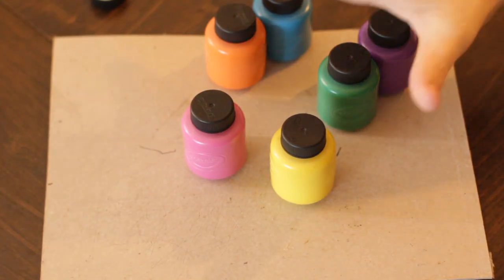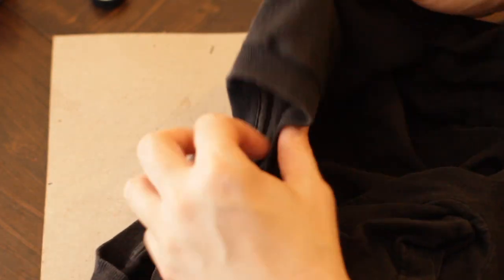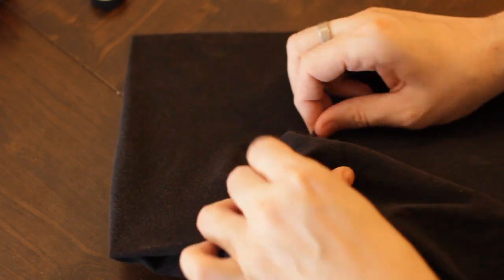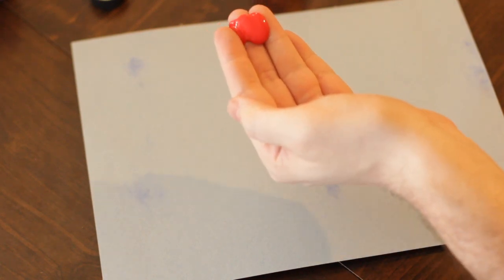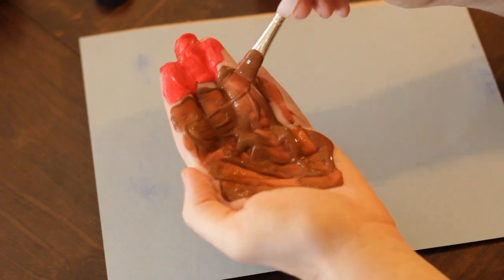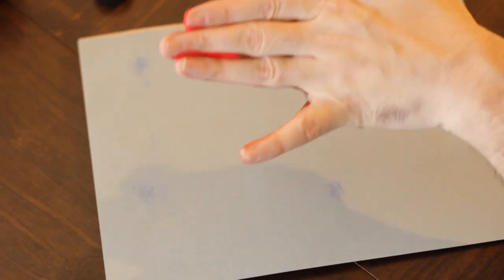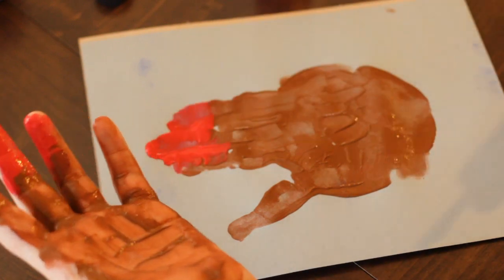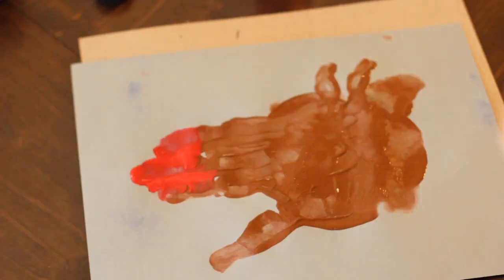Reindeer Handprint T-Shirt Craft : Arts & Crafts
Reindeer handprint t-shirts can make great Christmas gifts for family members. Make reindeer handprint t-shirt crafts with help from a graphic designer and illustrator in this free video clip.

Series Description: Art time doesn't just have to involve a pen and pencil for drawing - it can also be a great gateway into the larger world of various crafts projects. Have fun with art time and let your creative side run free with help from a graphic designer and illustrator in this free video series.